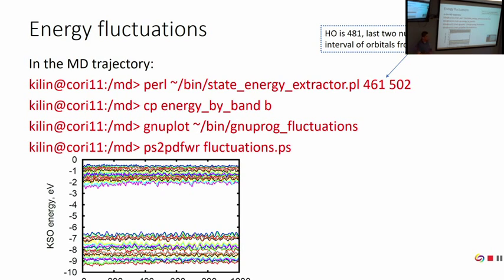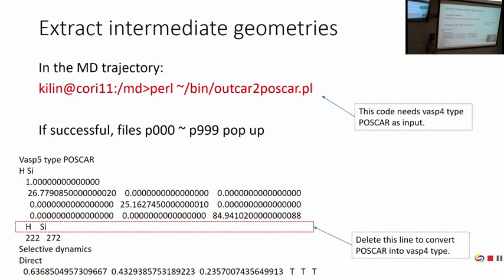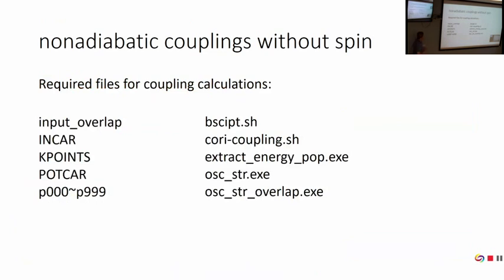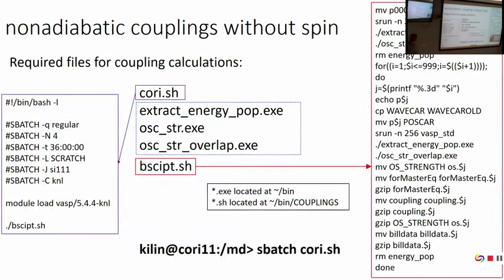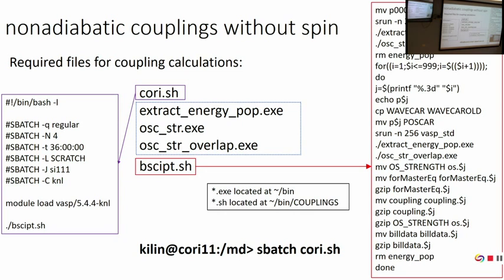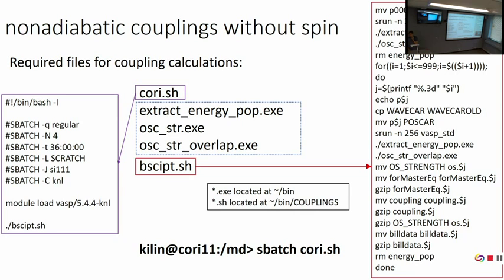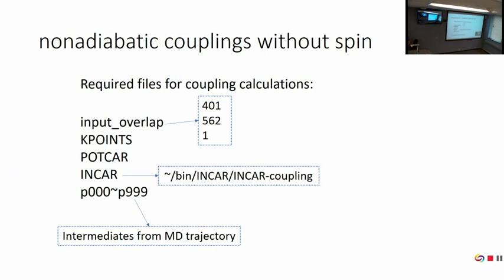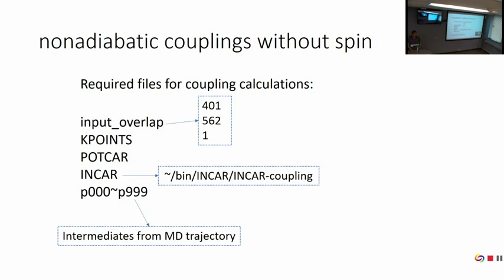Computational Chemistry Group Meeting #3, Summer 2019, Dr. Yulun Han, talk #4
informal instructions for launching  homegrown codes for couplings